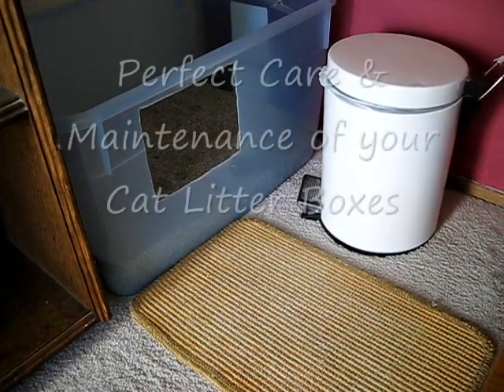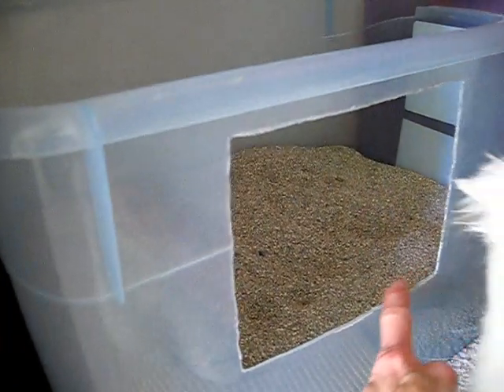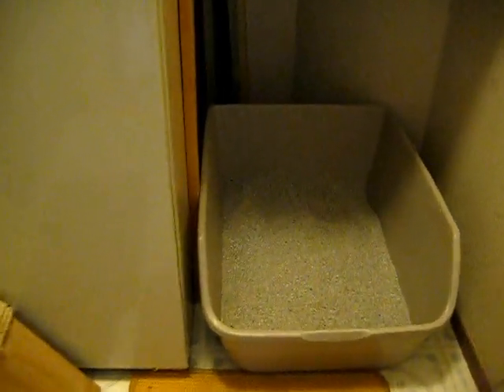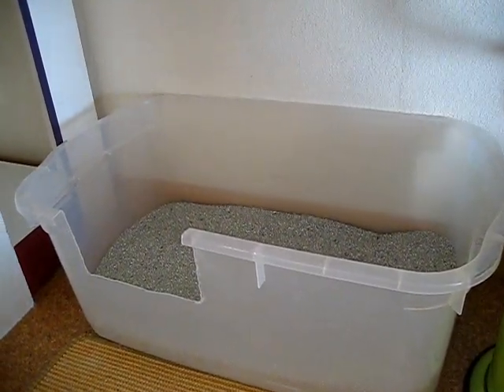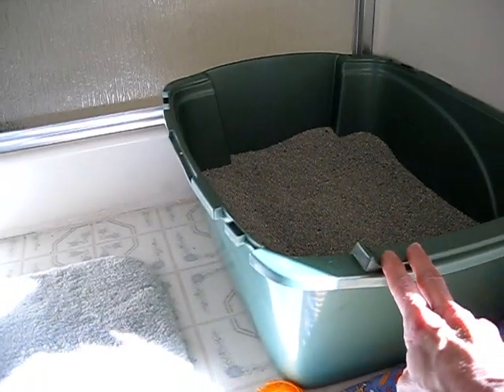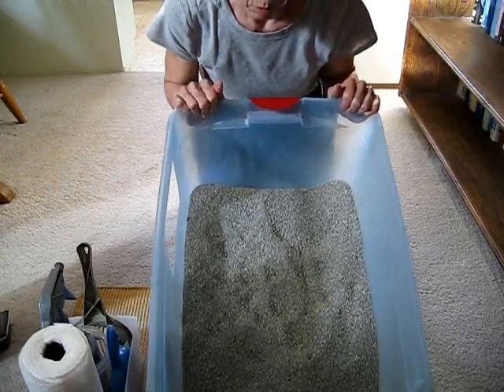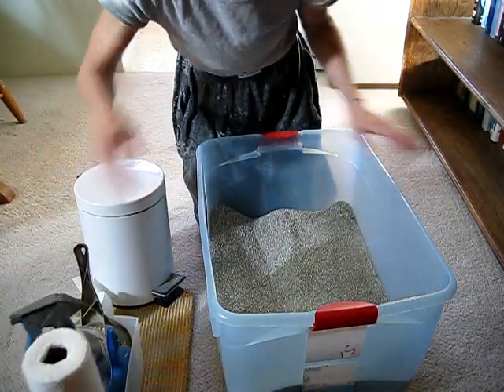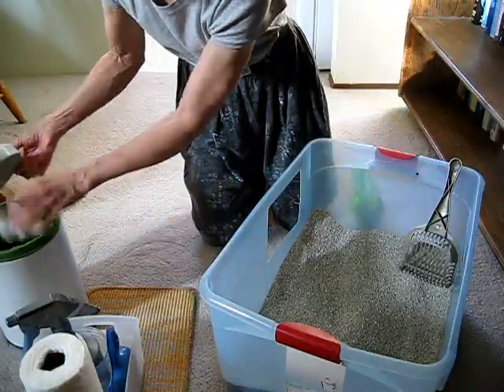Proper Care & Feeding of your Cat Litterbox 12.24.09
How to properly clean and maintain a cat litter box
Be sure to check out the following links for more info and examples of how I clean my boxes